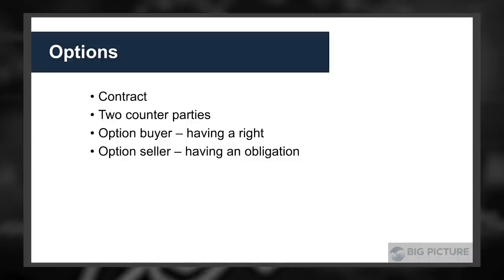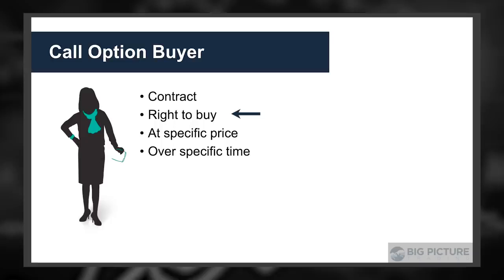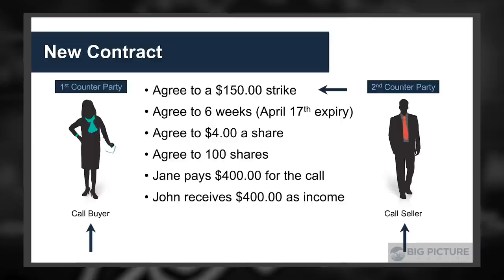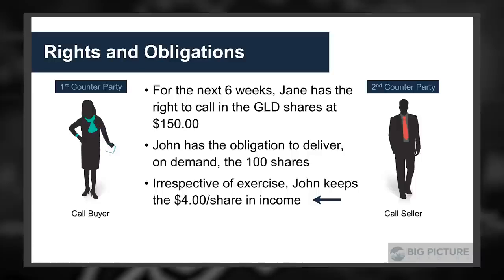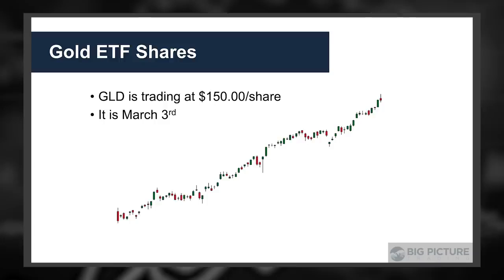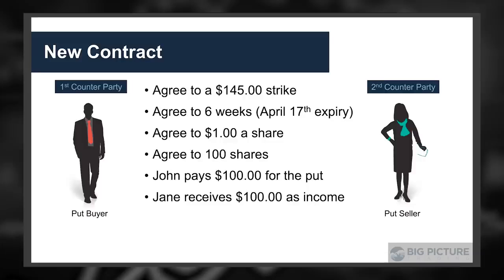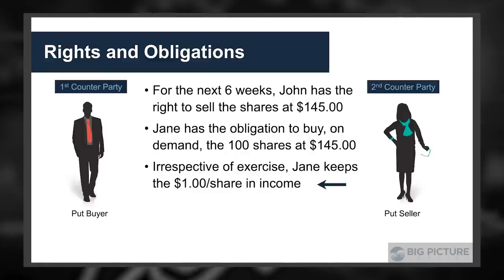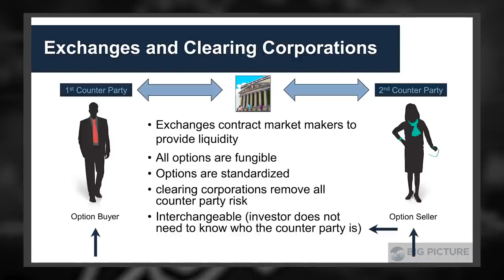* Patrick Ceresna (Big Picture Trading/Macrovoices) RCS Education Ep. 002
Patrick Ceresna and I reveal 👉HOW YOU CAN UNDERSTAND THE BASICS OF OPTIONS 👈then use that knowledge to speculate with far more upside and less risk!!  This is PART 2 of 4...of The Rebel Capitalist Show educational series!! The show that helps YOU learn more about Macro, Investing, Entrepreneurship AND Personal Freedom. We start going over the basics and with each episode we get more and more advance.  Patrick is an expert on using options to speculate in the resource markets.  So if you're interested in making money in gold, silver, uranium, oil etc.  THIS IS FOR YOU!

 On this episode of the Rebel Capitalist Show!! The show that helps YOU learn more about Macro, Investing, Entrepreneurship AND Personal Freedom.